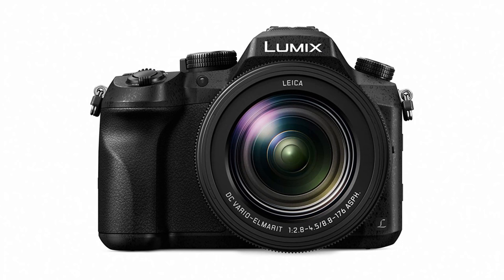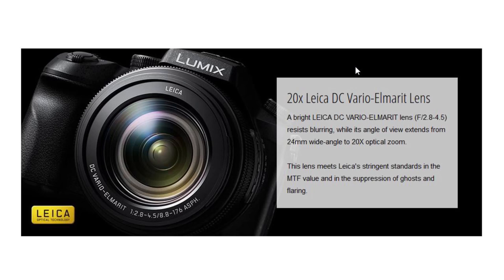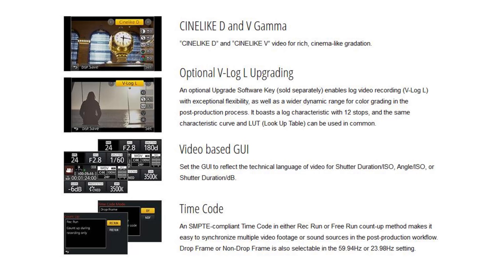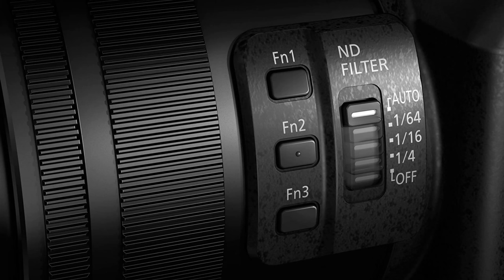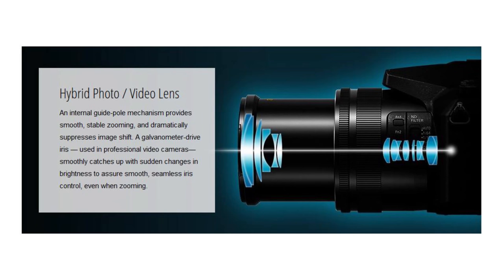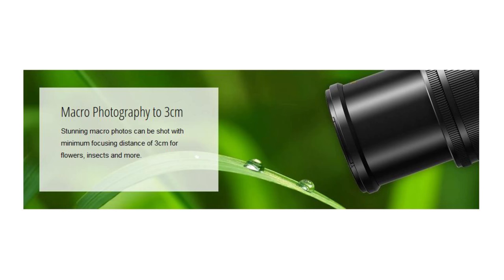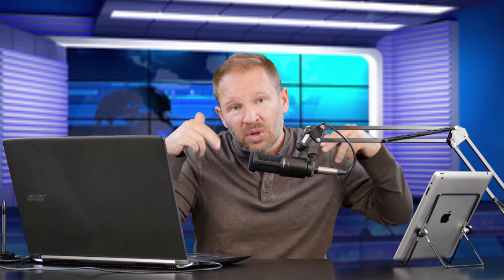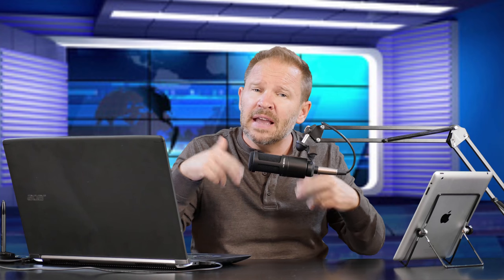Panasonic FZ2500 TOP END PRO Video in a SURPRISE UltraZoom Camera! WAY TO GO PANASONIC!!!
Panasonic LUMIX DMC-FZ2500 Digital Camera, 21.1 Megapixel, 1" Sensor, 4K Video, 3" LCD on Amazon

Panasonic LUMIX DMC-FZ1000 Camera, 21.1 Megapixel, 1-inch Sensor, 4K Video, Leica Lens 16X F2.8-4.0 Zoom on Amazon